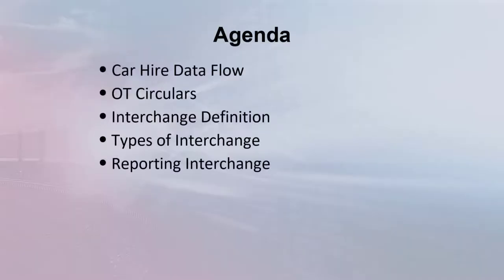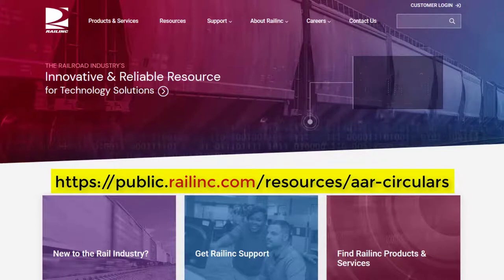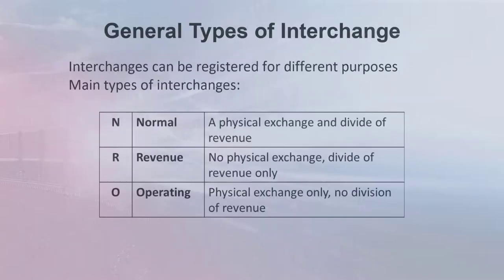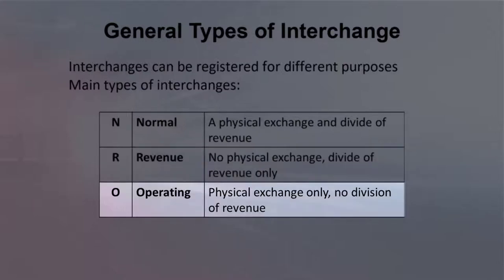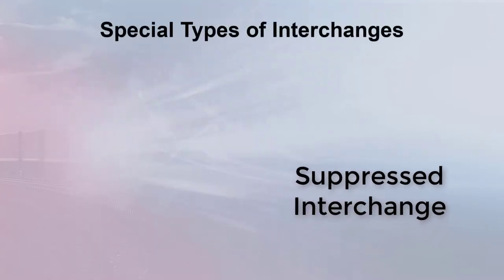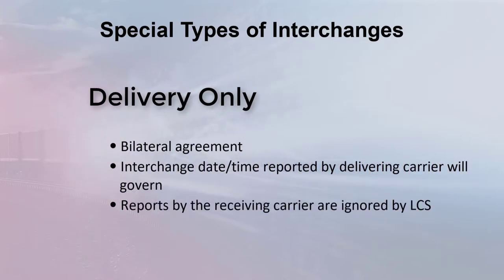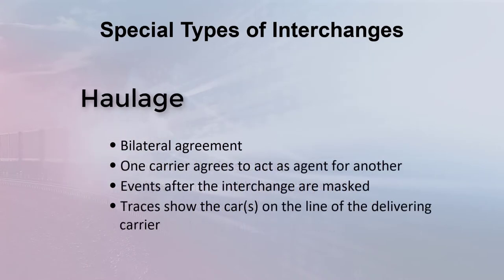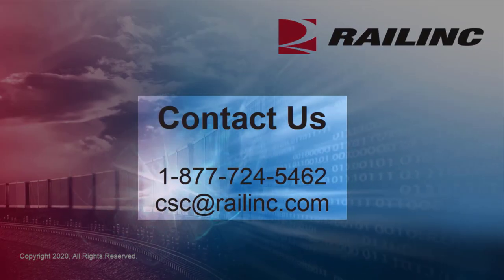Car Hire: Interchange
Learn about Interchange, as part of the Car Hire Training series.